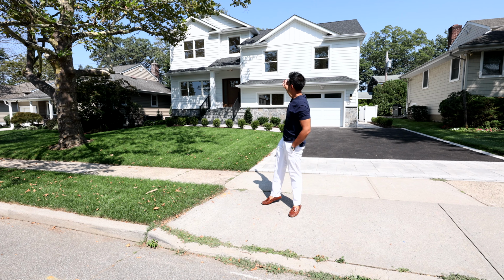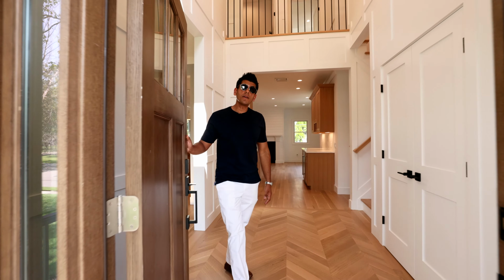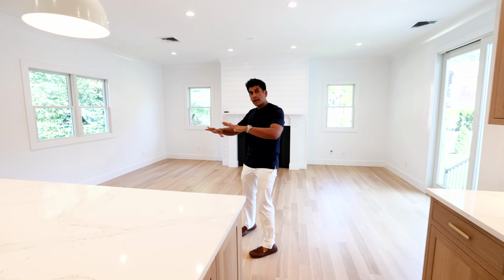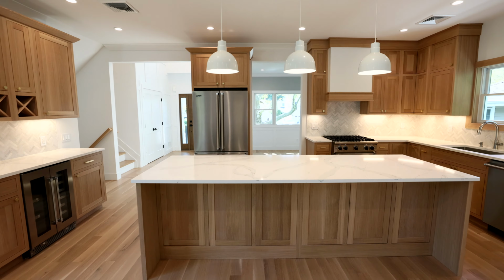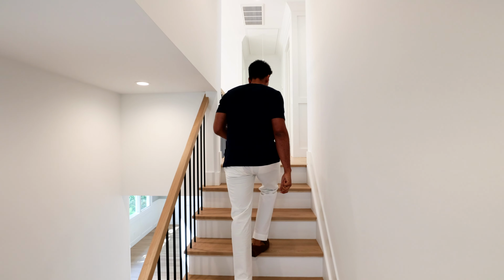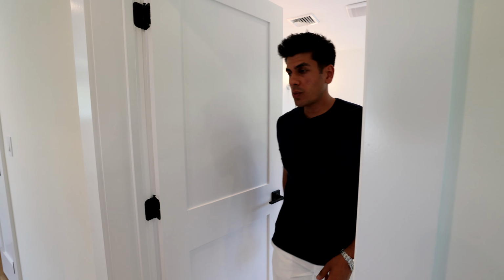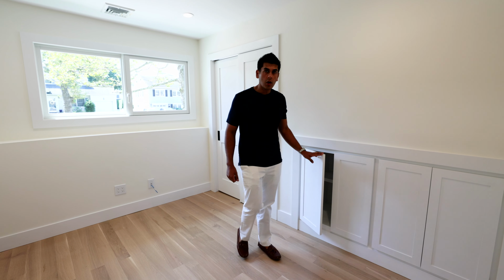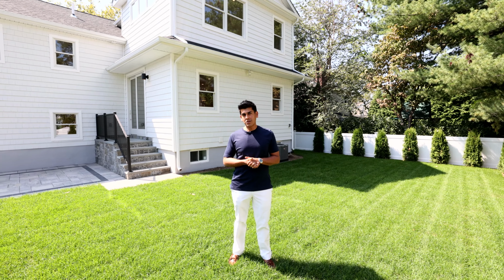Garden City Long Island $1.9M Home Tour | Vlog 100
Full tour of Tillman RE Development’s gorgeous build in Garden City, NY!

Shahzad Qureshi is a Long Island Real Estate Broker and Builder. He has been serving the Long Island community for almost a decade. Shahzad's primary focus is managing and investing in residential new construction and renovation projects. Shahzad is also passionate about real estate sales. As a lifelong resident of Long Island, Shahzad provides buyers and sellers with unmatched expertise and service. Whether you're a first time buyer, experienced homeowner or investor, Shahzad can find you the perfect home!